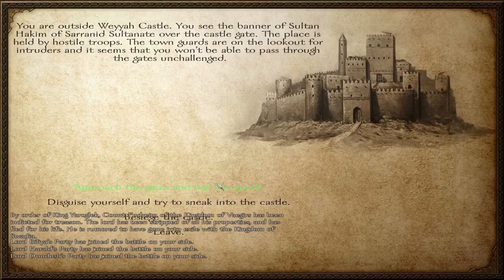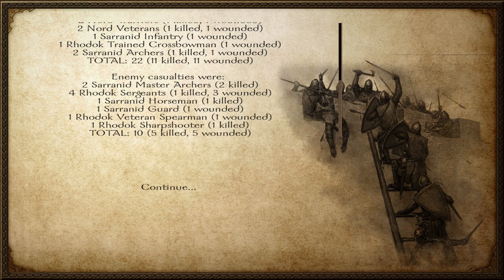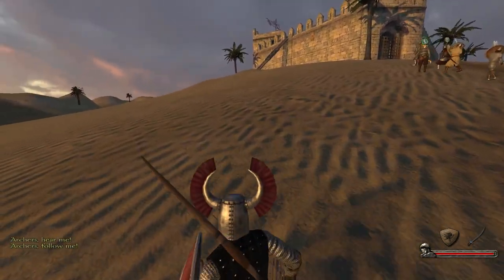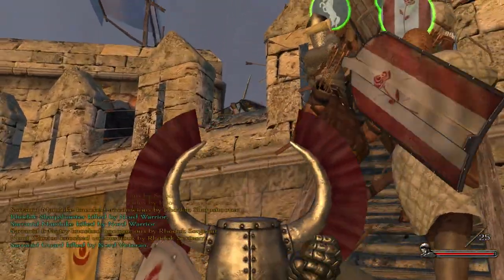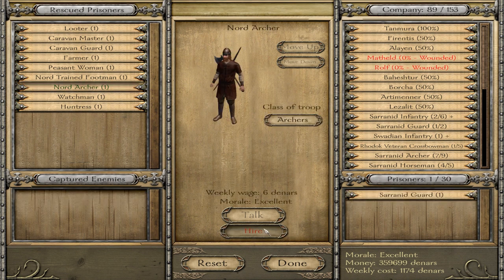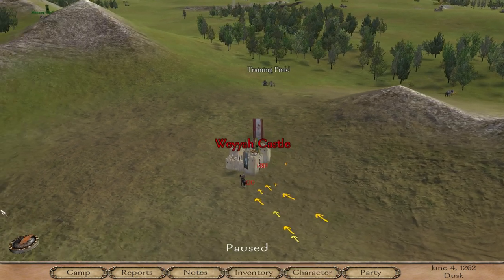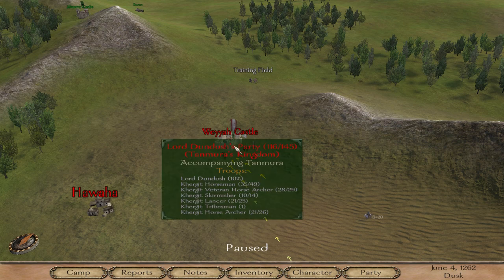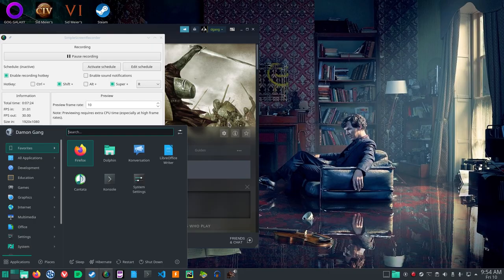25 Tanmura Takes A Second Castle With His Vassals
25 Tanmura Takes A Second Castle With His Vassals in Mount And Blade Warband
This game was played in Manjaro Linux using Steam Proton.